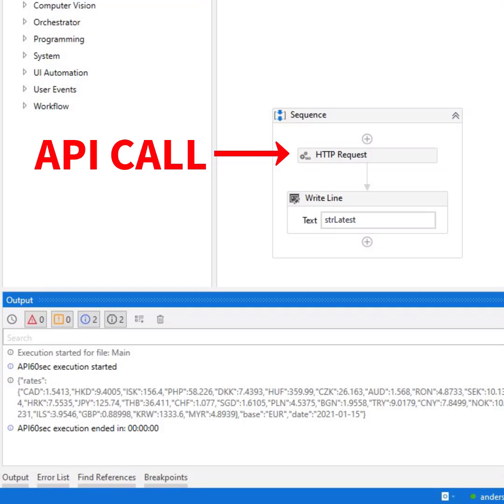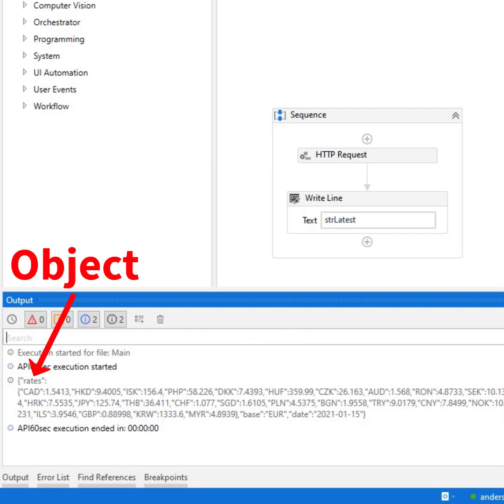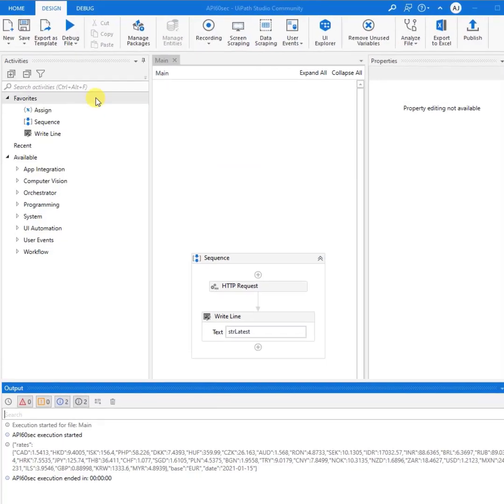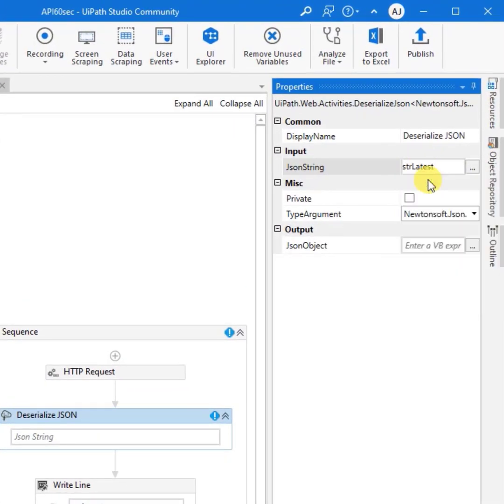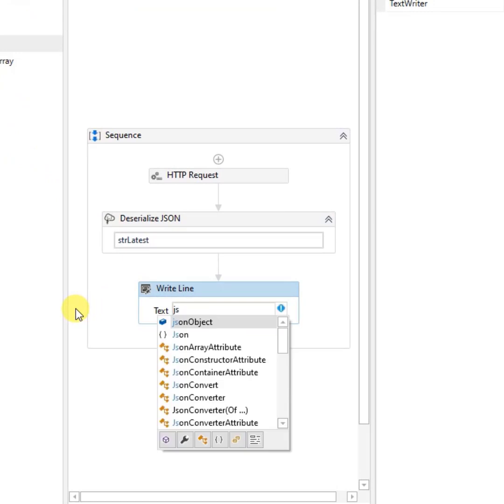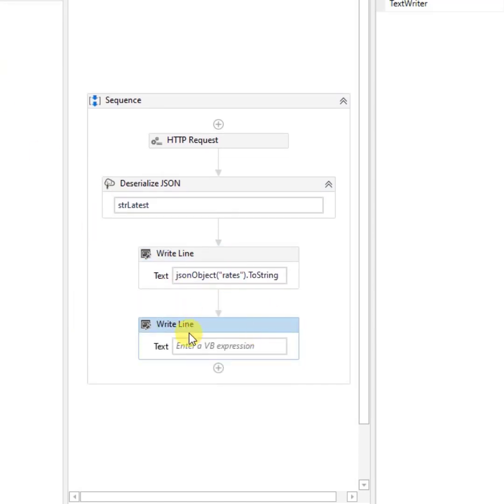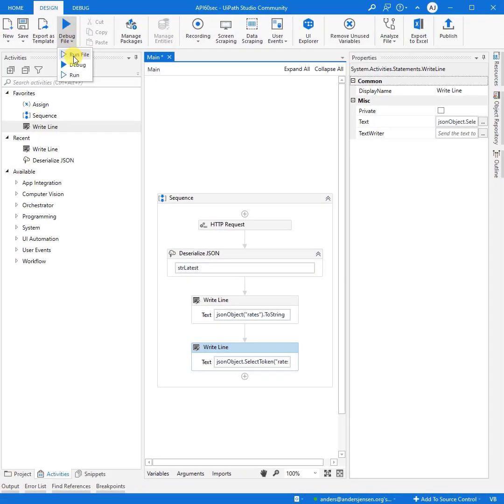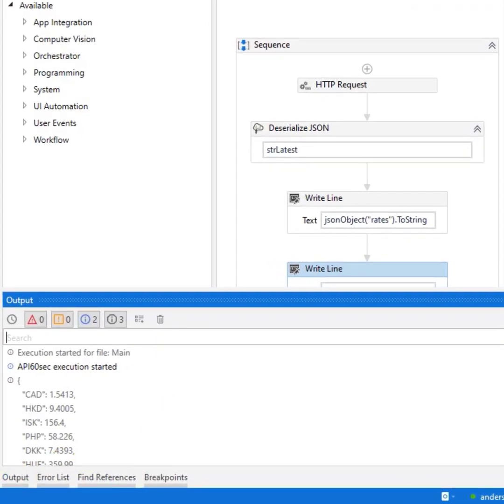JSON Parsing in UiPath RPA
This 1-minute video tutorial shows how to parse JSON strings from e.g. a REST API Call. In layman's terms, JSON parsing is simply just interpreting the data that we want to use. That could be specific key/value pairs from the string, e.g. USD currency rates.

0.00 Got a JSON string from an API Call
Having made our REST API Call and got a JSON string as output with all our currency rates (check the previous video we can now parse the JSON. That is get the data we want. In this example I want the object rates (= all the currency rates) and the key/value pair CAD (Canadian Dollar) and its rate. Make sure you’ve installed the UiPath.Web.Activities package.

0:16 Deserialize JSON
When we deserialize a JSON, we get it in a format that encodes the objects in the string. Meaning we can easily work with it.

0:29 Print out the result
With a Write Line, we print out our object (all the currency rates) and our key/value pair Canadian Dollar and its currency rate. We apply LINQ to it in order for us to use the SelectToken method.